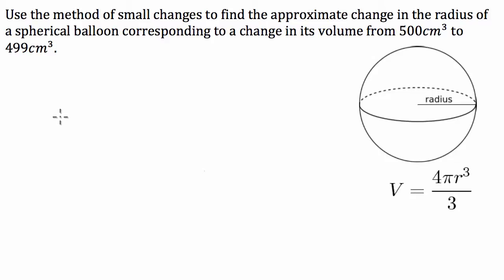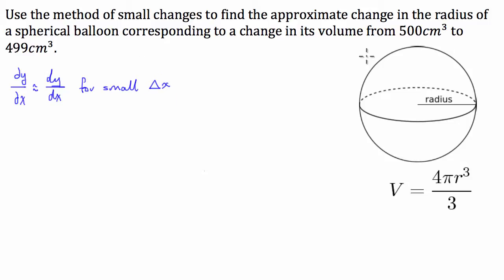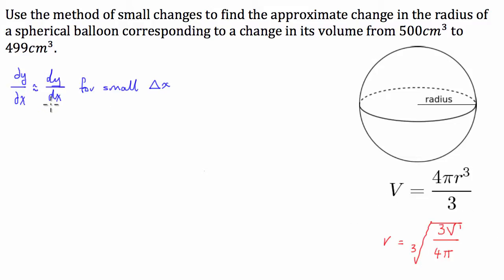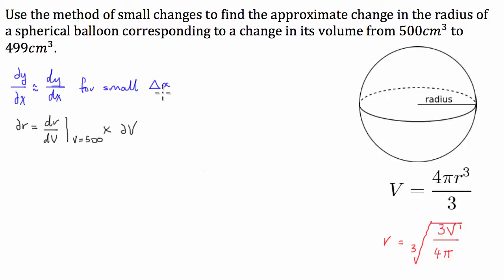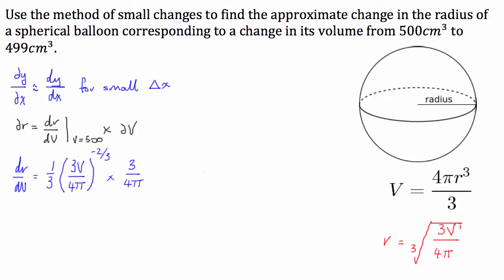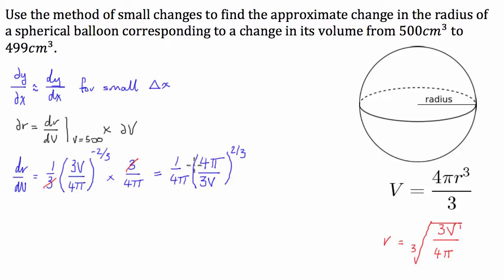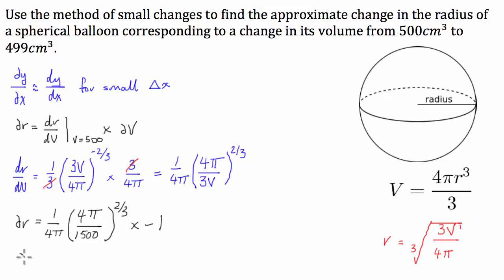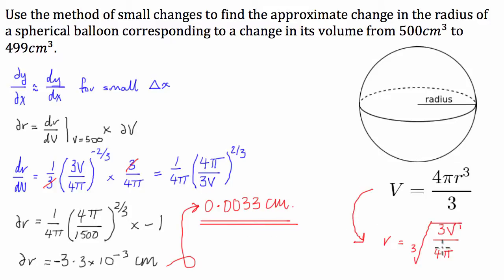Small Changes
Quick example of approximating a change in the dependent variable (volume of the sphere) by using differentiation and the change in the independent variable (volume)